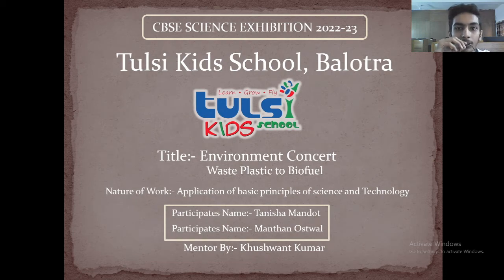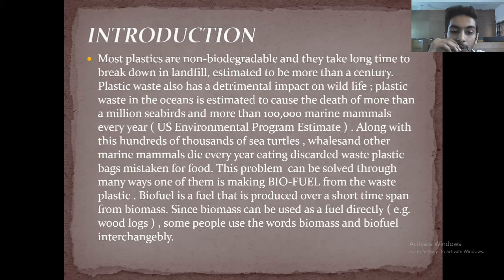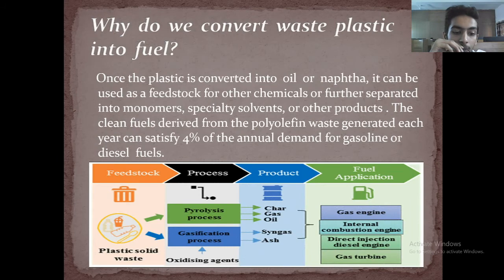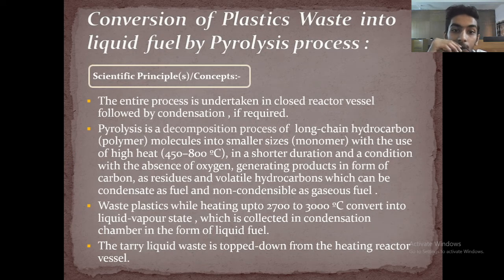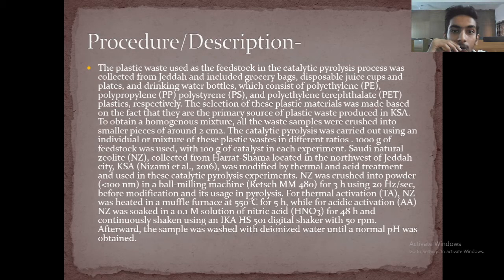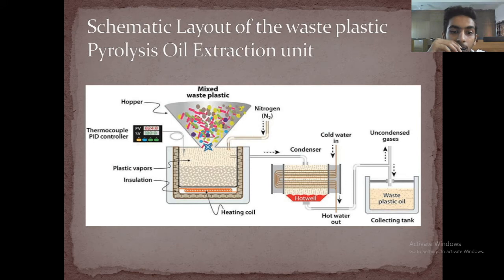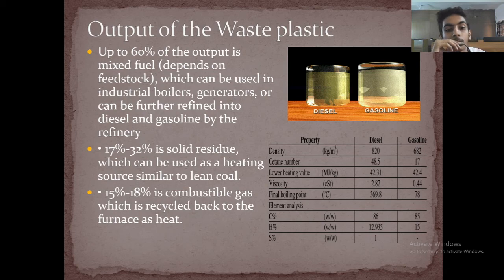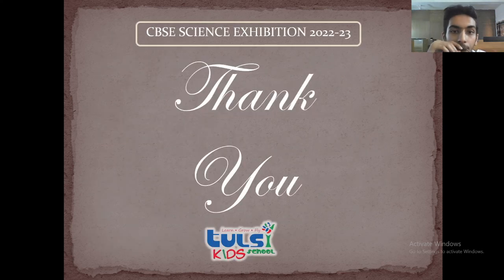CBSE Science Exhibition Project Video